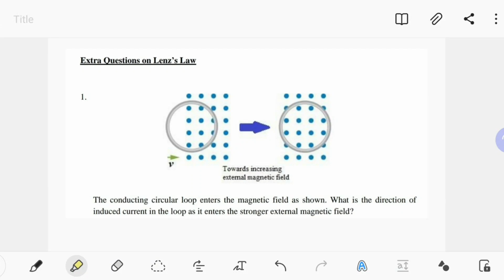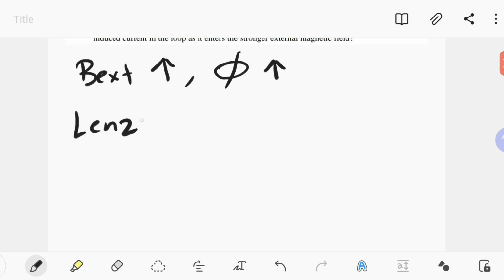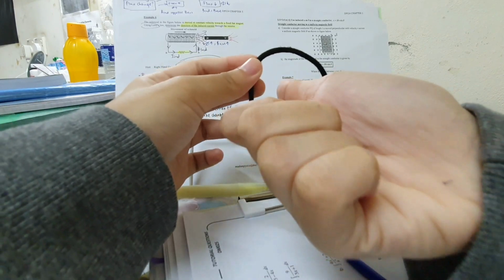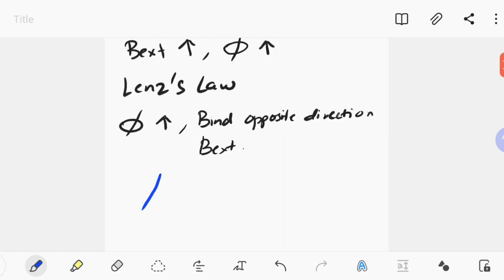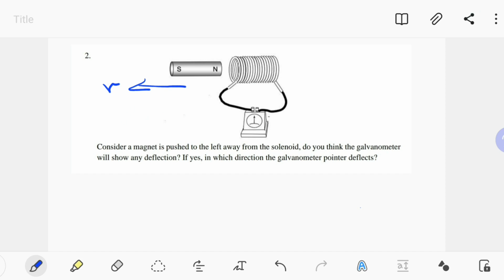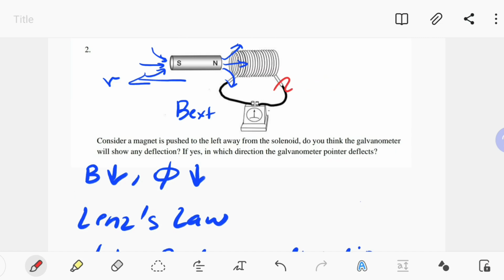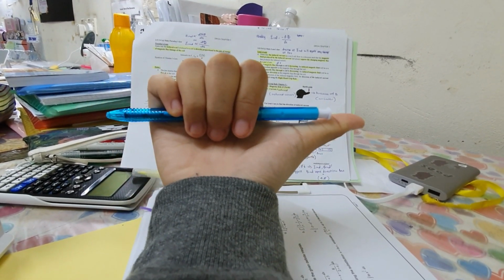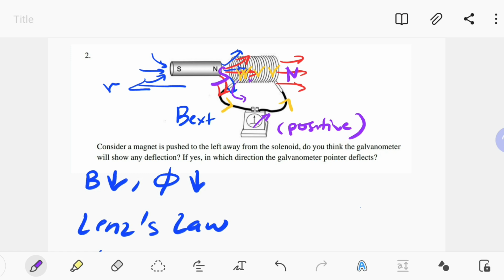Lenz's Law Explanation (Extra Questions) by Afiqah Y07 [DP024]